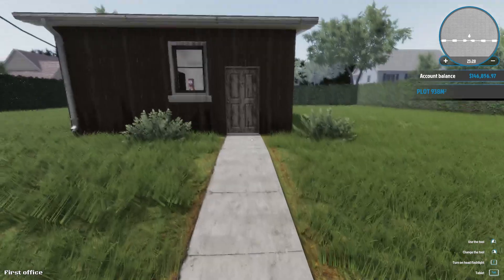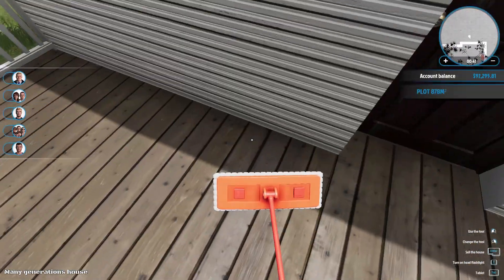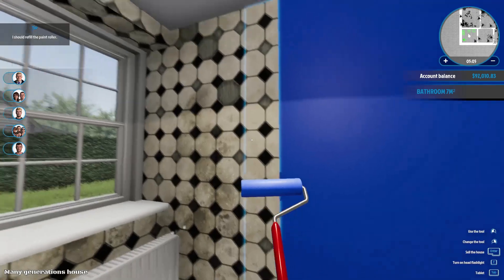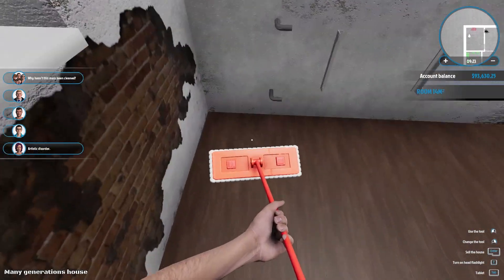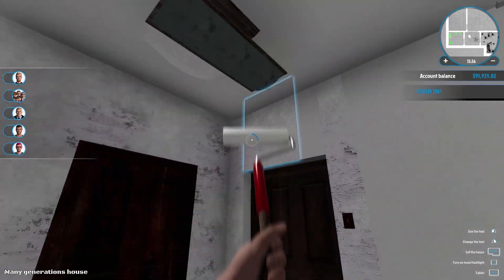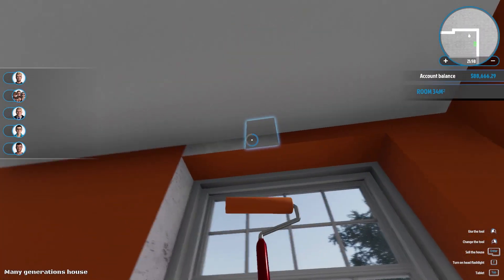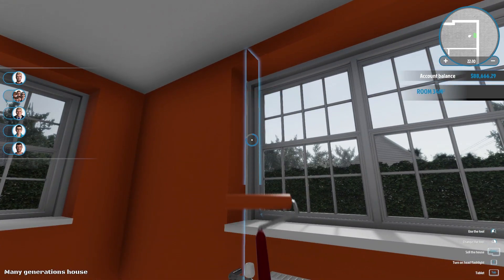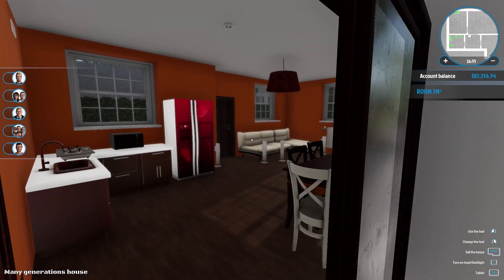House Flipper - Fixin' & Sellin'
Today we're playing a bit of House Flipper, which is an odd little game where you. flip houses. Surprisingly relaxing I must say, though obviously not for everyone. It's been perfect for me to play while listening to a podcast.

Music in the outro is "Discover New Lands" from the Europa Universalis 3 soundtrack.